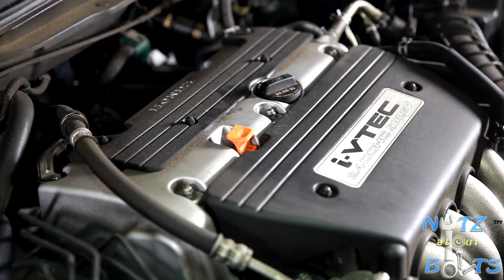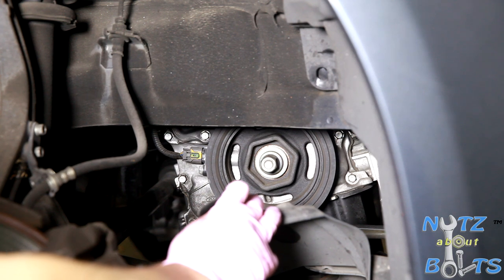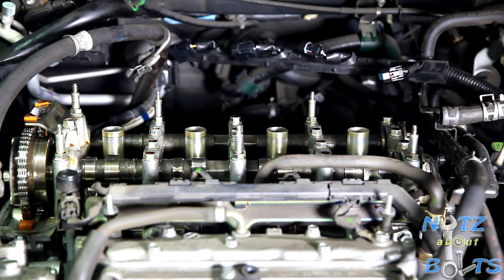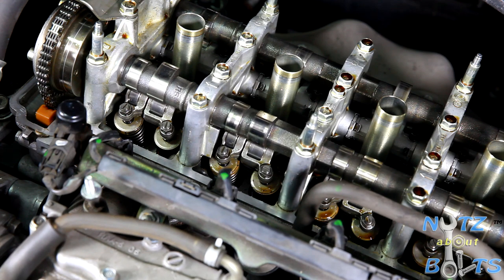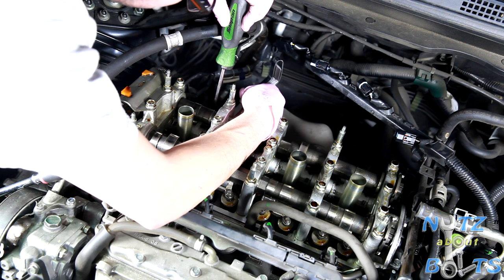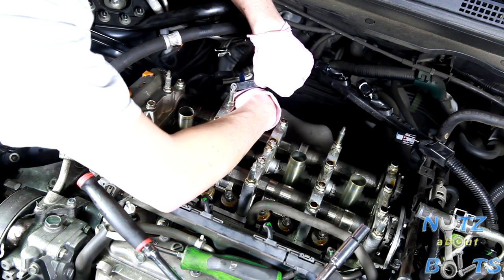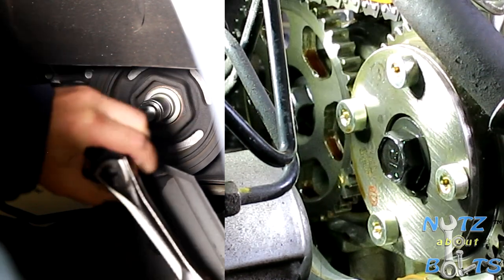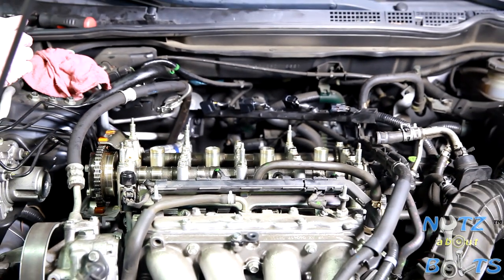2003-2007 Honda Accord Valve adjustments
This is the 2006 Honda Accord Valve Adjustment. This is for the inline 4 cylinder, the V6 will be different. The first thing you need to do is remove the cylinder head cover. You can refer to our head cover gasket removal video. The crankshaft turns 180 degree clockwise (camshaft pulley turns 90 degree). You will have to turn the crank pulley when adjusting the valve clearance on each cylinder.

Tools:
1/2 ratchet
3/8 ratchet
3/8 3" short extension set
1/2 3" extension sets
1/2 19mm deep socket
Flat head screw driver
Lisle 68050 Valve Feeler Gauge
3/8 10mm deep socket or the special tool

Parts:
None

Valve lash specs:
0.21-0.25 mm (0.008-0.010 in) - Intake
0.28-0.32 mm (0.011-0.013 in) - Exhaust

Torque specs:
14 ft. lbs - Intake locknut
10 ft. lbs - Exhaust locknut